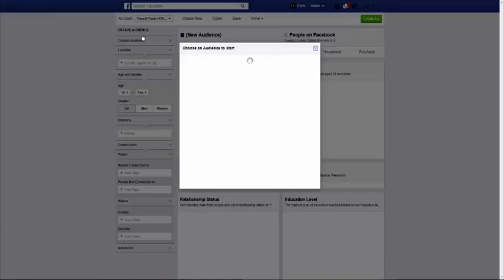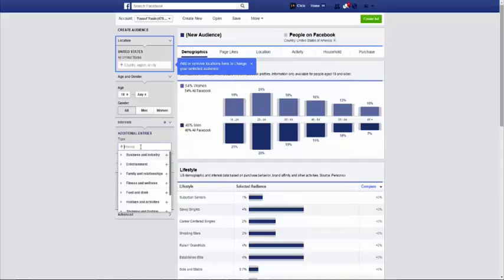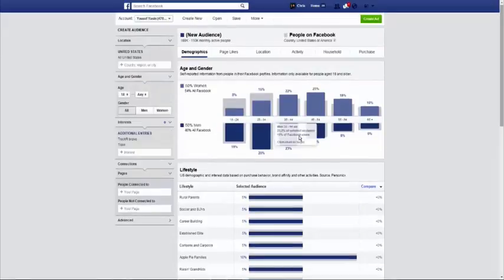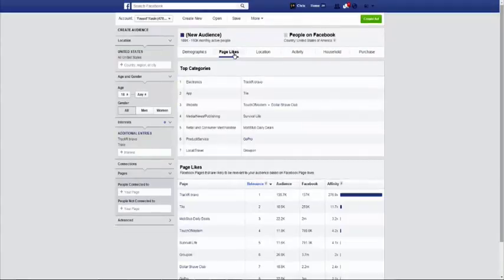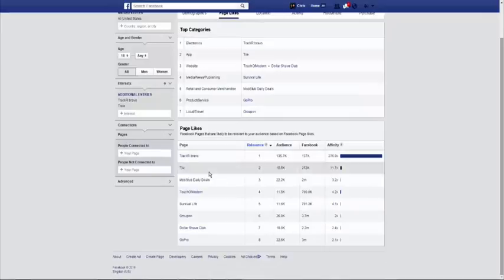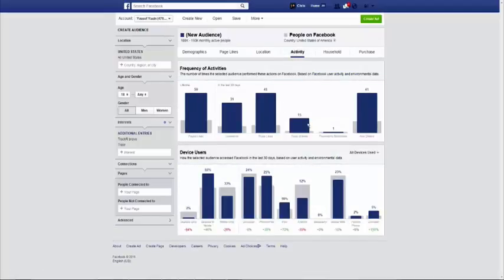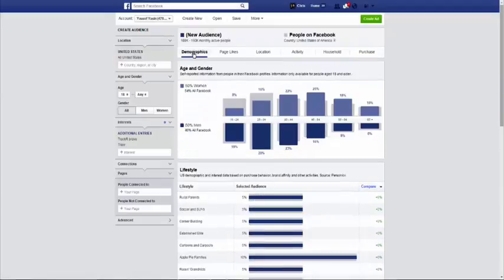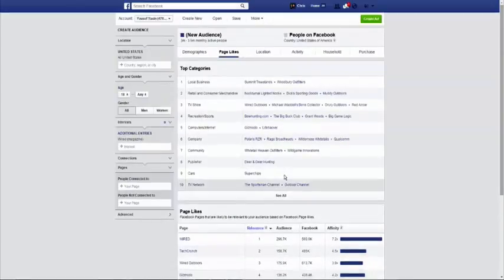3 4 Audience Insights